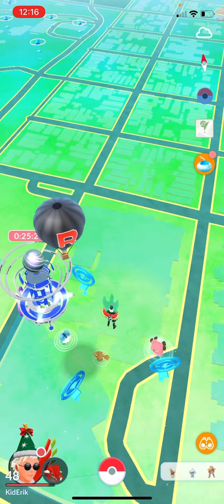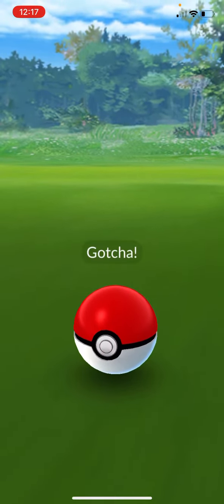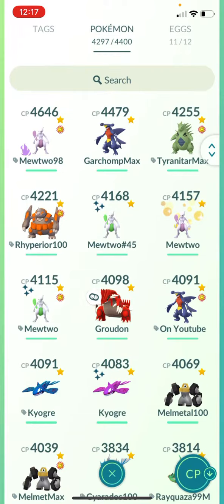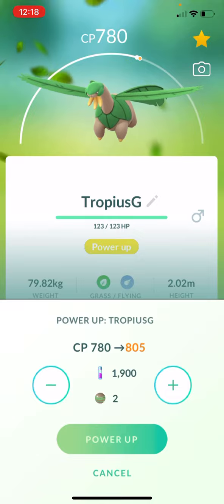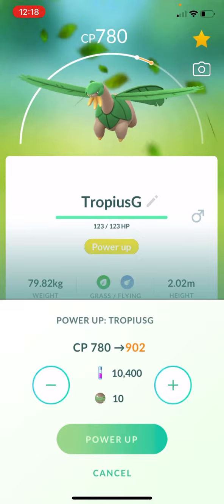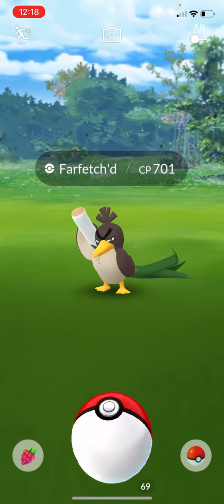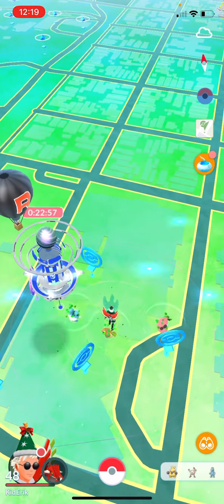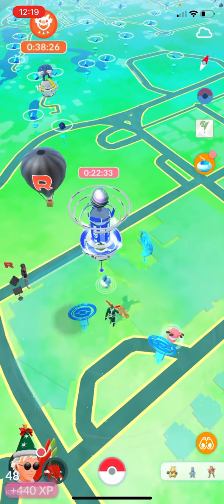Pokémon Go! Catching Galarian Far’fetch!